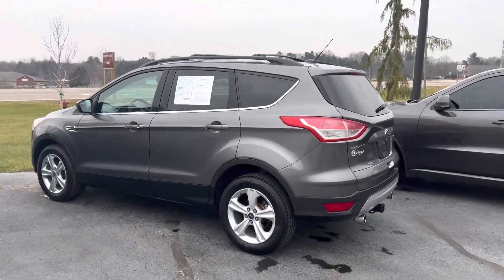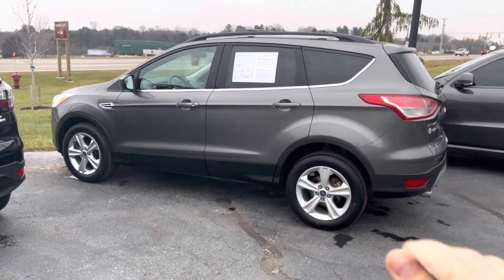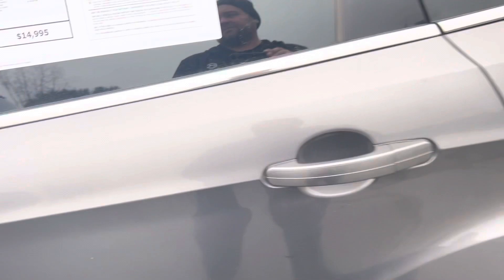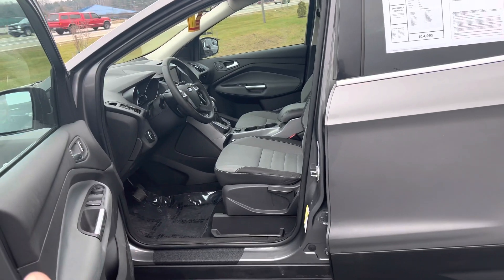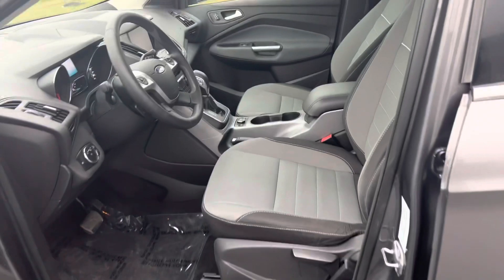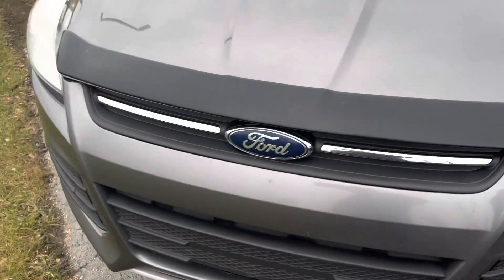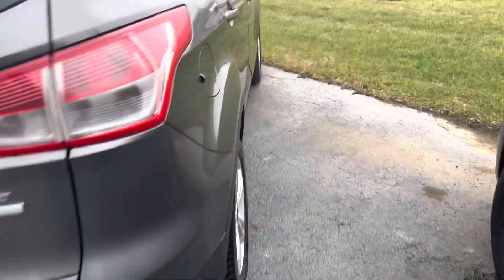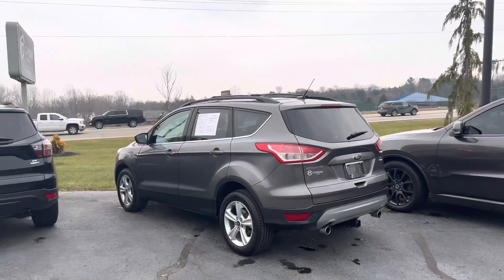2013 Ford Escape SE 2.0 4WD